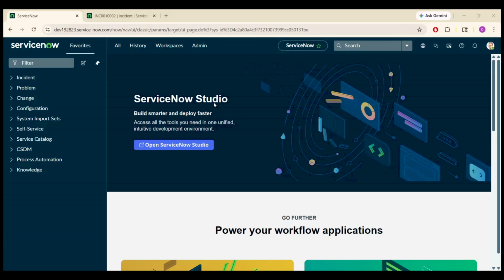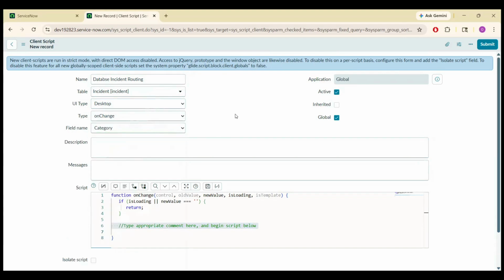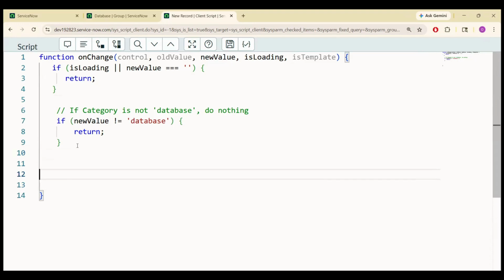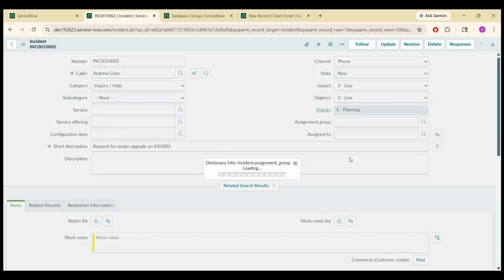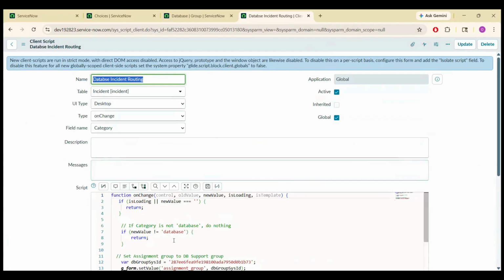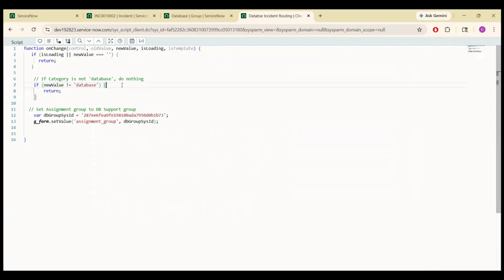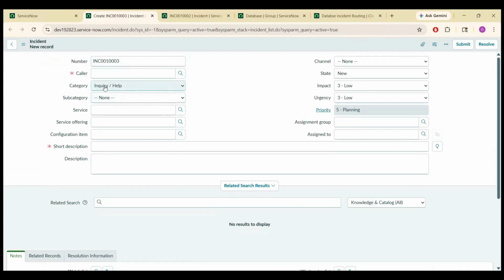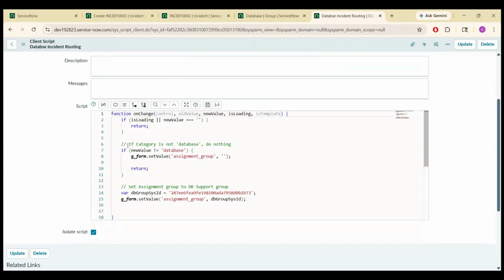ServiceNow Client Side Scenario - 1 | Wrong Assignment Group